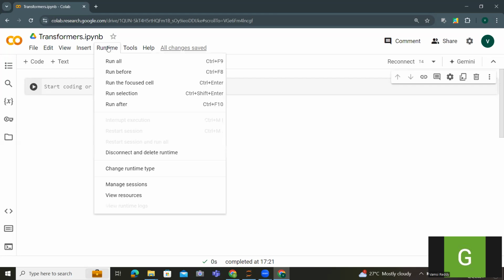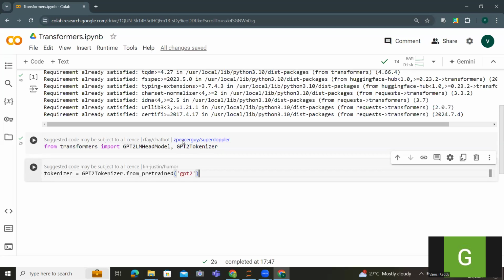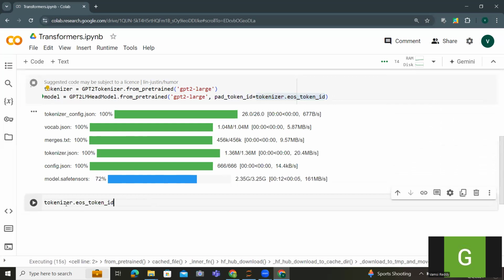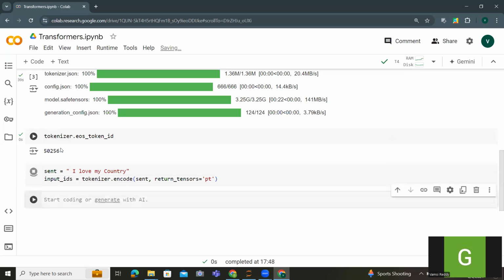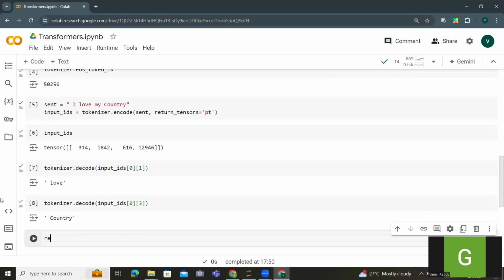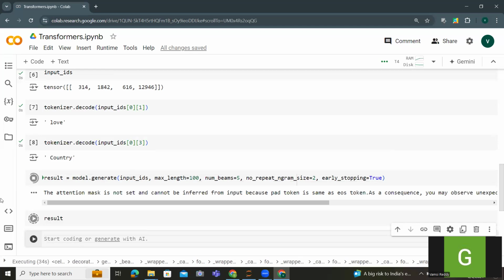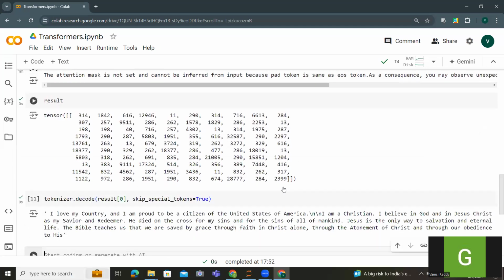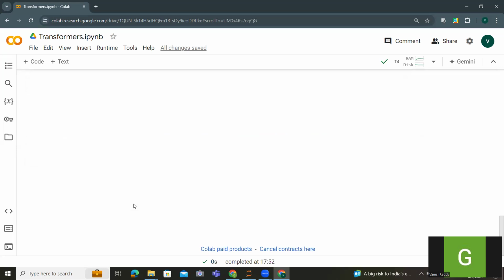Implementing Transformers in NLP - Practical Guide for Developers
Welcome to Eternatek! In this tutorial, we walk you through the implementation of Transformers for Natural Language Processing (NLP) tasks. Whether you're building chatbots, text summarizers, or language models, this video will provide you with the practical knowledge you need. 🚀

What You'll Learn:

An introduction to the transformer architecture and its components
Step-by-step guide to implementing transformers using popular frameworks like TensorFlow.
How to use pre-trained models like BERT, GPT, and T5
Practical examples and code snippets for common NLP tasks
Tips and best practices for fine-tuning and deploying transformers
By the end of this video, you'll have a solid understanding of how to implement and leverage transformers in your projects.

Let us know your thoughts and any questions you have in the comments below. Your feedback helps us create better content!